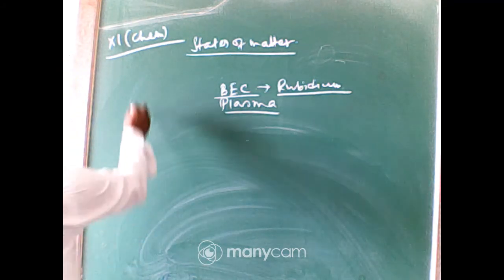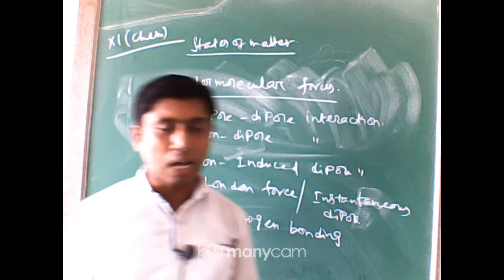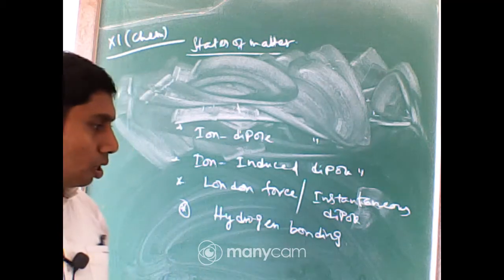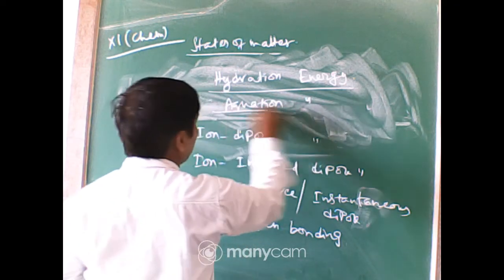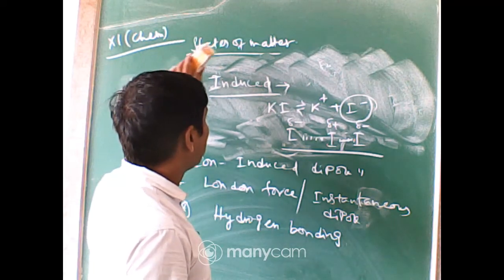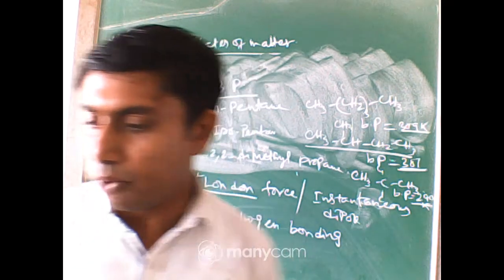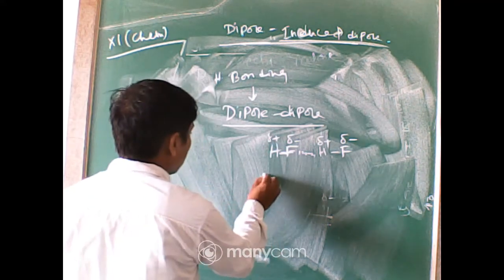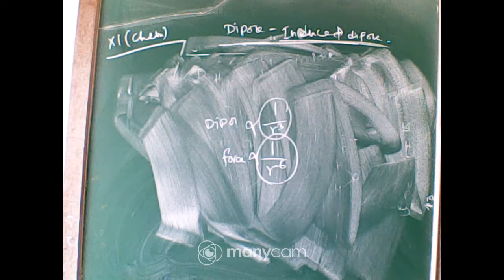Class XI Chemistry Live ( Topic : Unit states of matter)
Teacher : Krishanu Ghosh